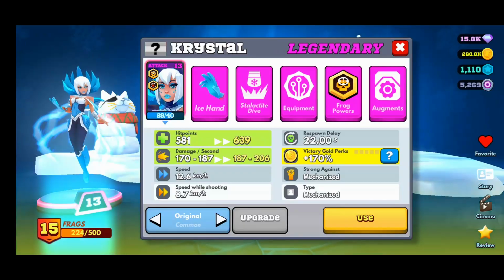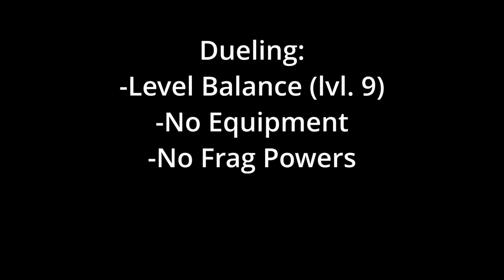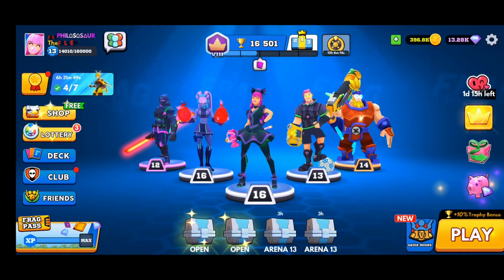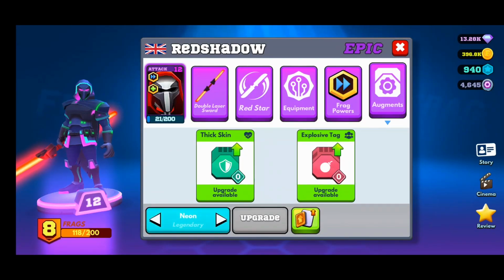What Is Dueling - FRAG Pro Shooter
Dueling is a skill test in FRAG: Pro Shooter. We cover the basics in this video.

Thanks to our team here at Philosophy of Gaming!
Shawn Currier, Marshal Lewis, Jeremy Moe, & Eric Urmanita

Written by: Shawn Currier
Edited by: Marshal Lewis & Shawn Currier

Special Thanks to:
Joe Clark @jc3_tv (Instagram)
Jeremy Moe @hairbyje.remy (Instagram)
AJ Morrison @bottenbig (Instagram)
John Currier
BunnPrints @bunnprints (Instagram)
And our family and friends who have supported us in this new endeavor.